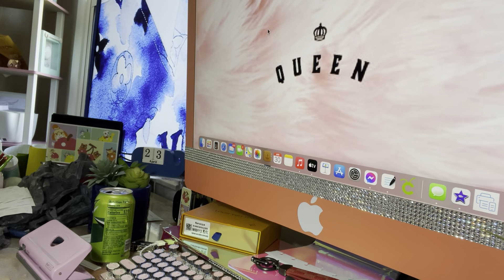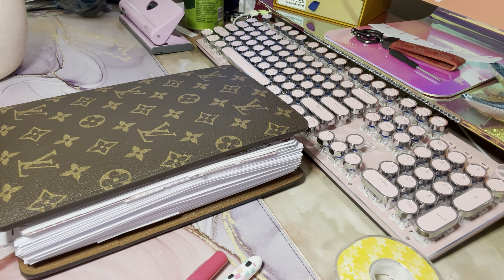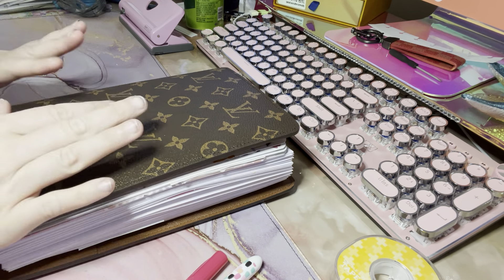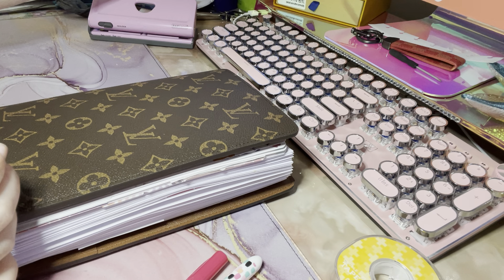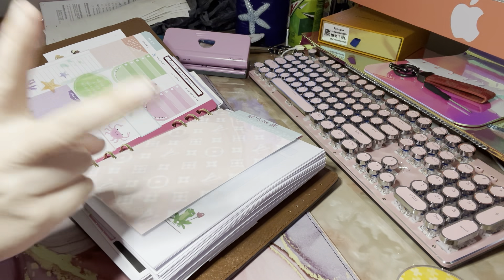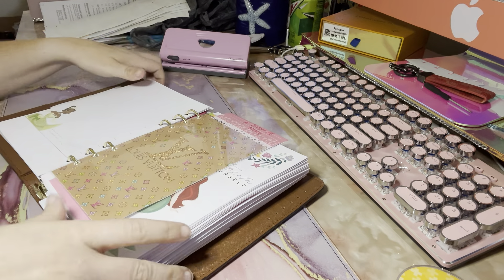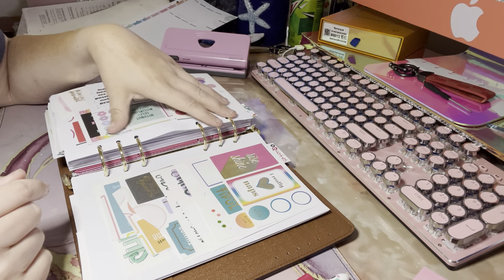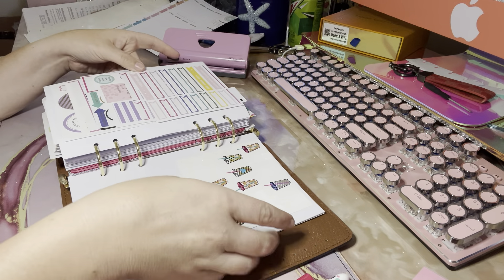LV desk agenda setup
ok so trying something new with my planner and probably going to add some more sections or redo some sections lol just playing around and trying to find a system that keeps me from going insane lol well if your are new welcome if your a returning sub. hey peeps either way thanks for watching and I hope everyone is safe.